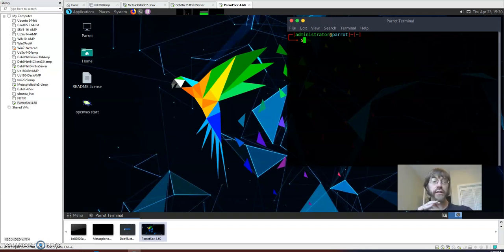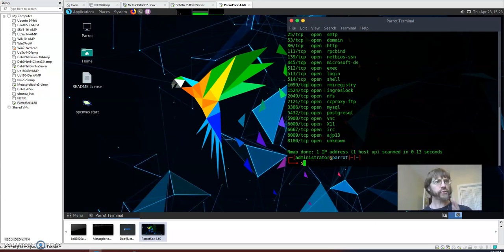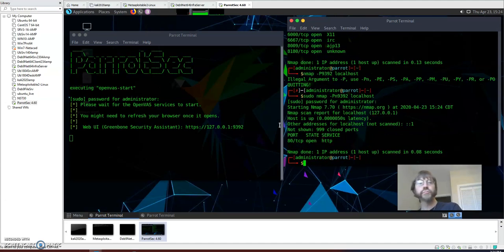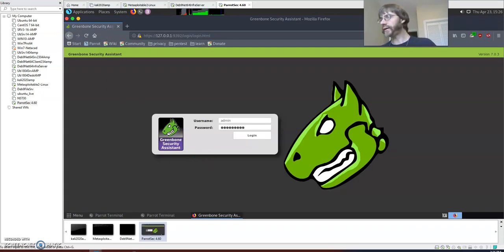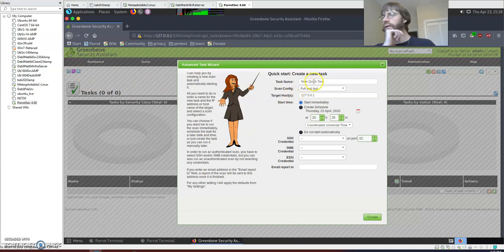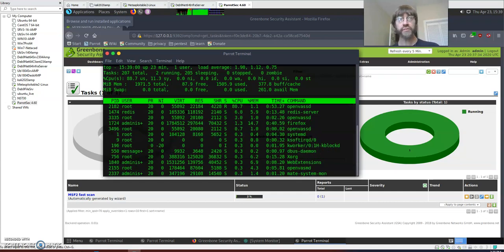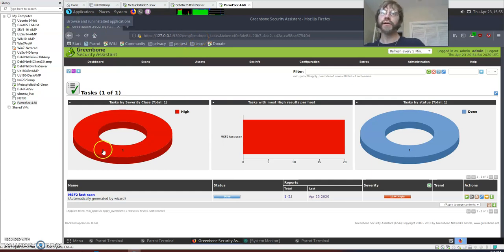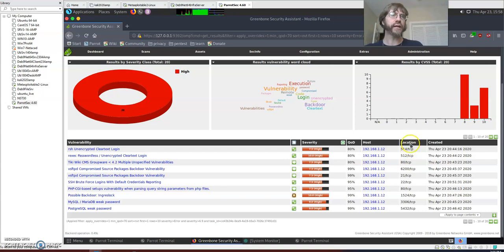OpenVAS Demo, Part 1